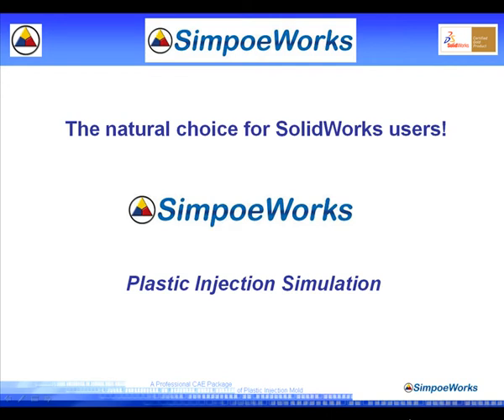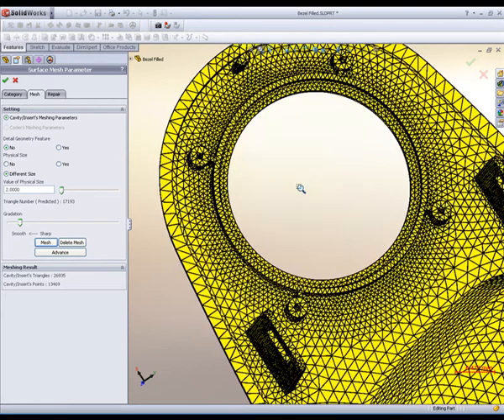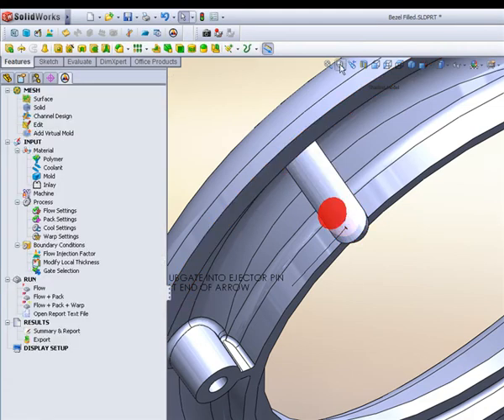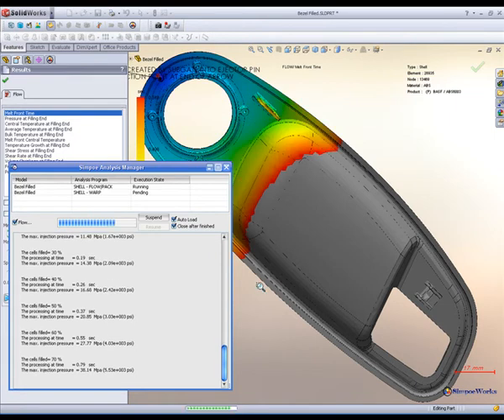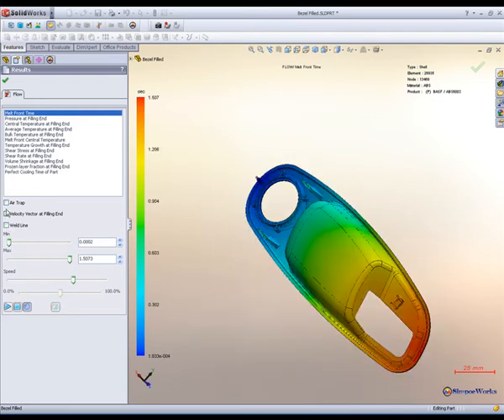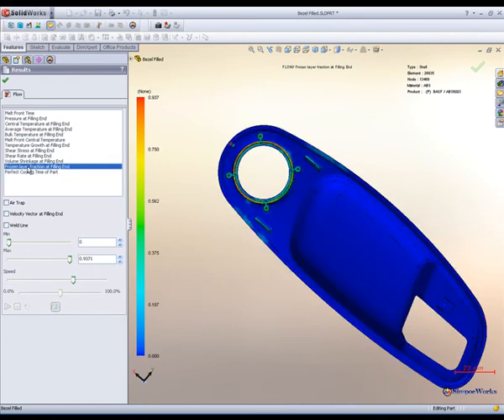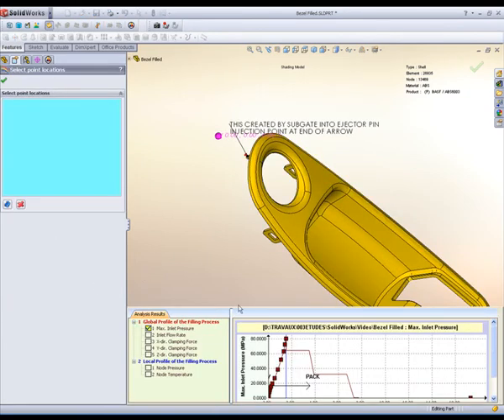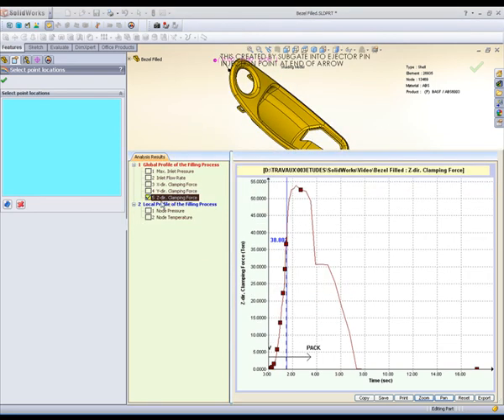SimpoeWorks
SimpoeWorks is a SolidWorks Certified Gold Partner product that provides complete plastic injection simulation solution for SolidWorks users